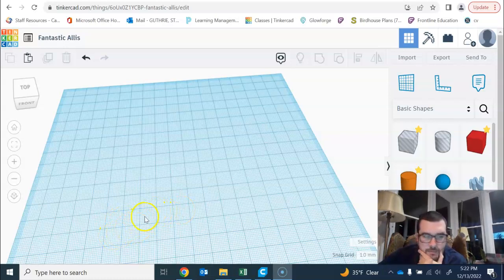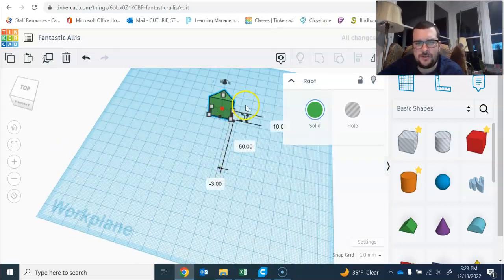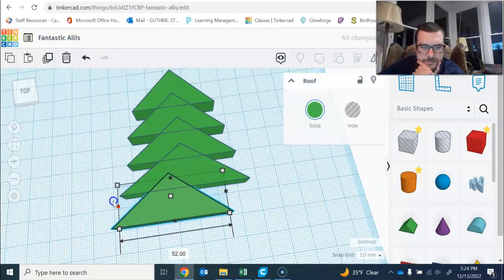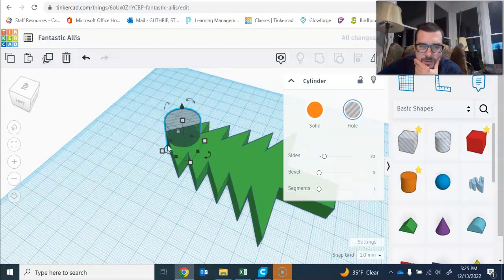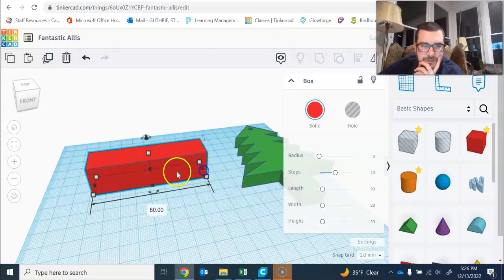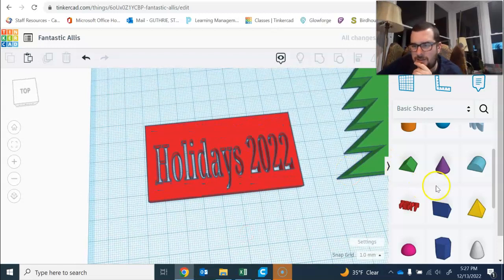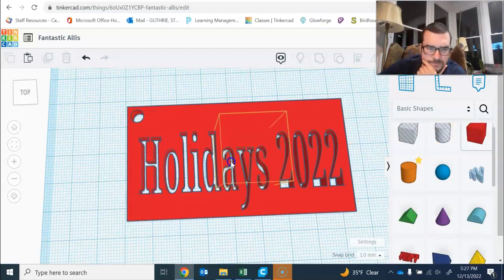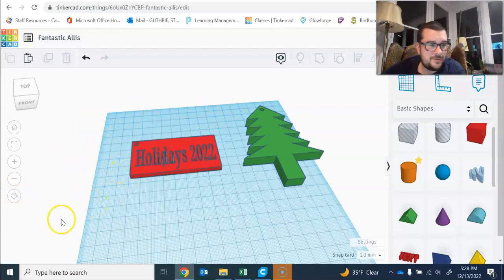LMS Guthrie Laser Ornament